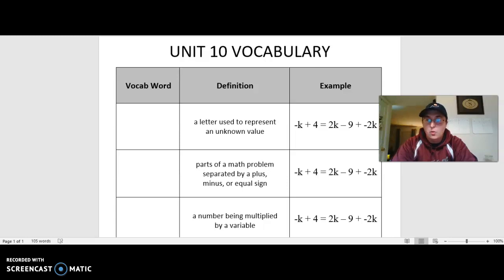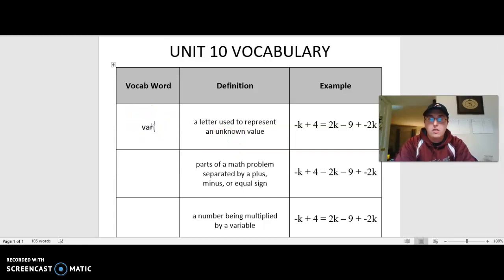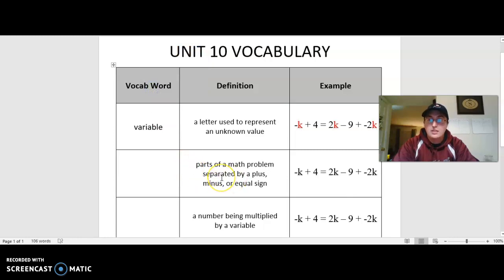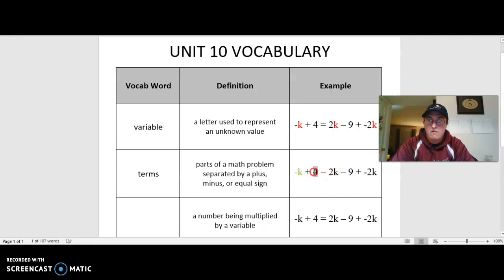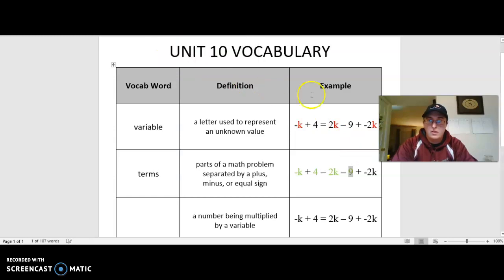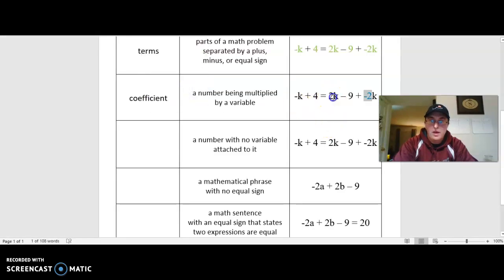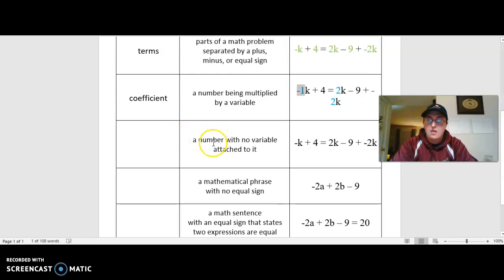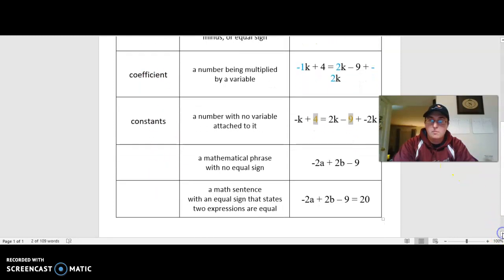Algebra Review Terms